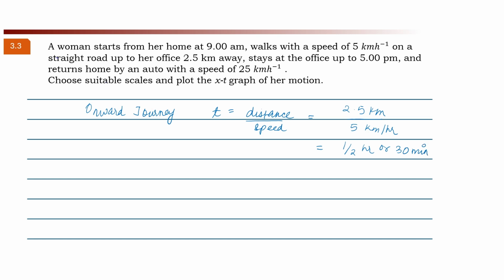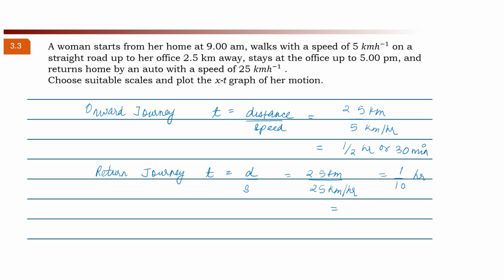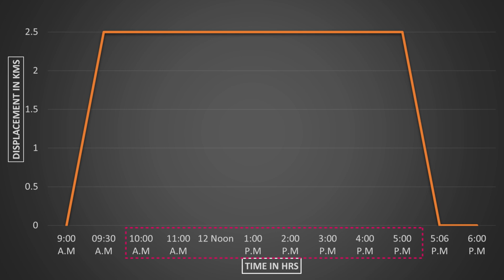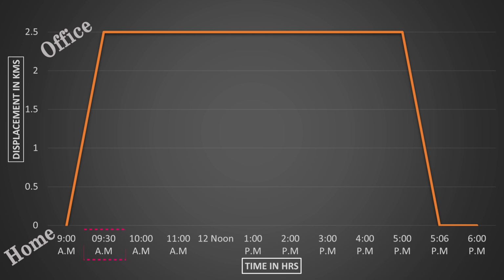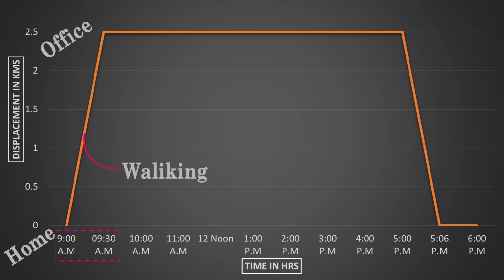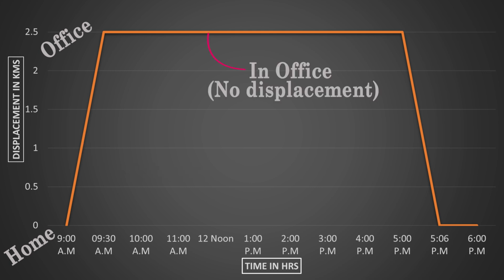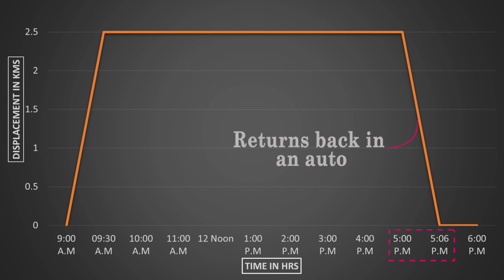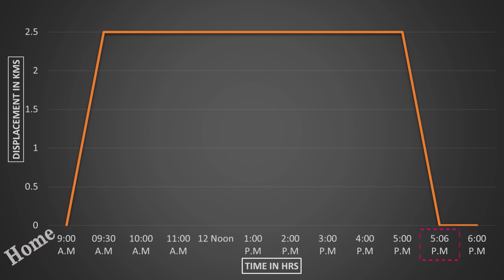Q 3.3 Motion in a Straight line Class 11 Physics Chapter 3 NCERT Solutions | CBSE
Welcome to our NCERT Class 11 Physics Chapter 3 (Motion in a Straight line) solution for Questions 3.3.
This video provides step-by-step solutions and explanations, helping students build a strong foundation in units, measurements, and conversions, which are crucial for scoring well in board and competitive exams like JEE and NEET.

Watch the video for clear, concise, and exam-oriented explanations that make learning easy!